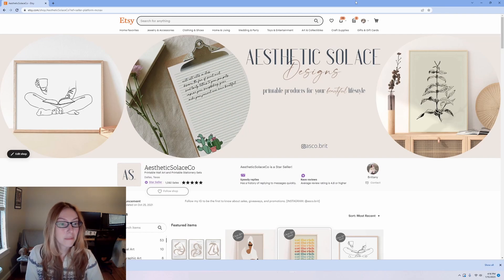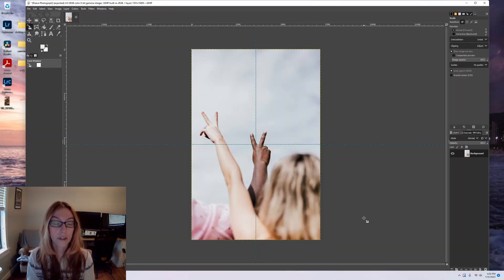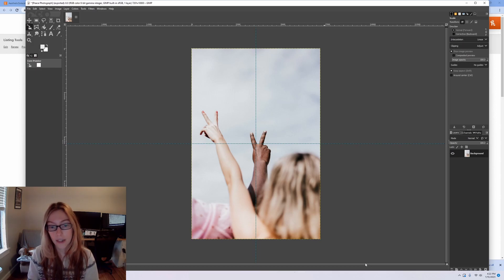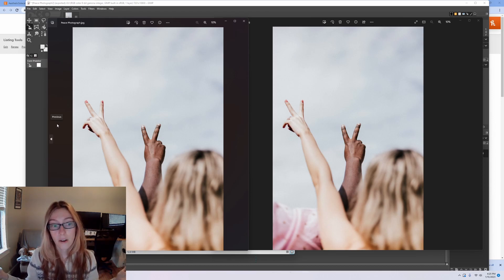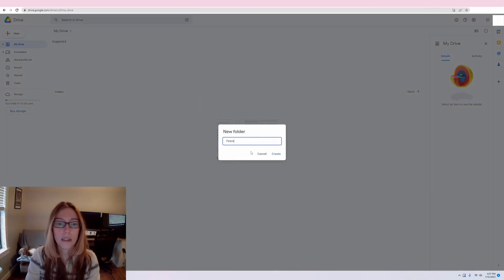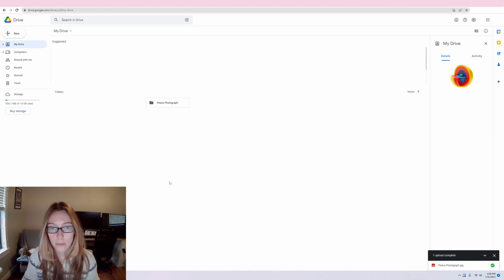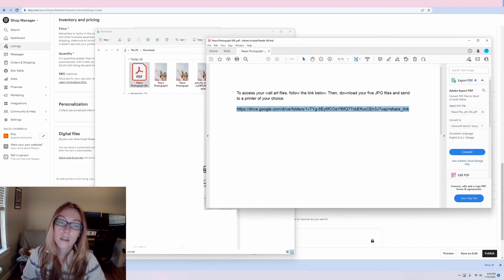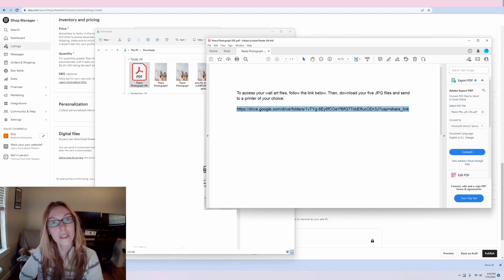The Official Guide for how to upload Digital Download files that are TOO LARGE FOR ETSY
Hi Everyone,

Today I'll be showing you how to upload your digital download files that are too large for etsy. Maybe you're trying to sell a large photograph or a large scanned painting and it's larger than the 20MB size limit for Etsy Digital Files.. what do you do? I'll show you in this video.

I'll be showing you 2 options for how to sell large digital files on etsy. The first is to play with the Quality Slider on GIMP when you export your final JPG and the second is utilize Google Drive to sell your digital download files on Etsy.

Chapters:
0:00 Intro
1:09 Shout out to the latest Channel Donators
1:30 Showing you the Error on Etsy when you try to upload a file that's too large
2:47 what is GIMP
3:15 Explaining why I try to opt for digital wall art that is simple
4:37 Demonstrating Option 1
7:11 Demonstrating Option 2